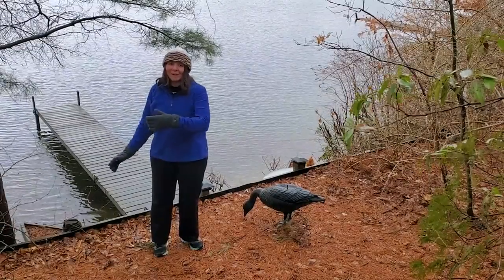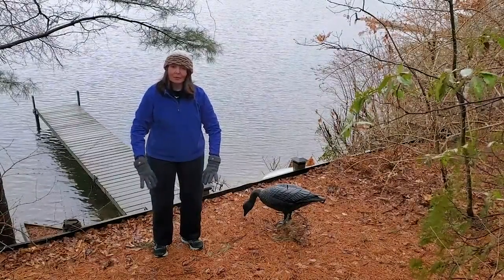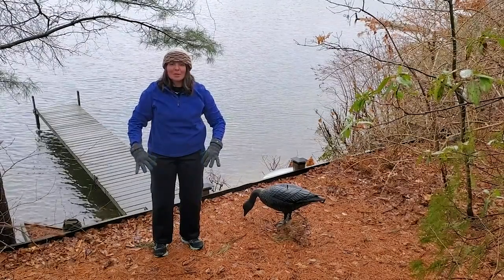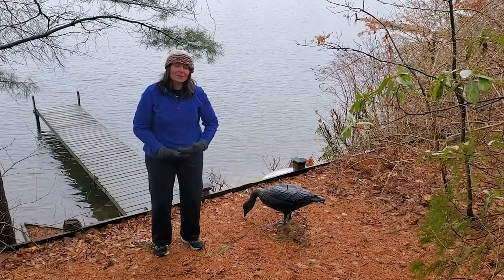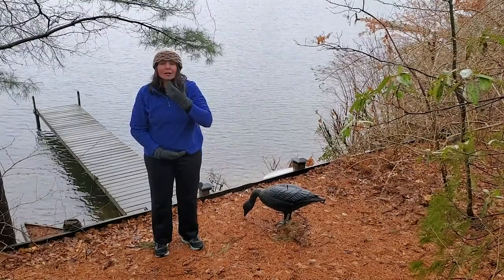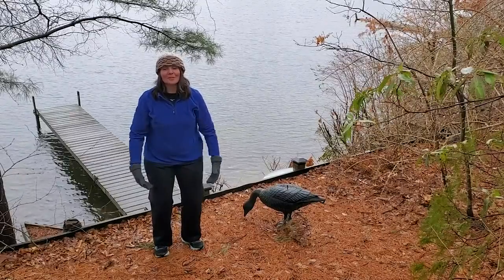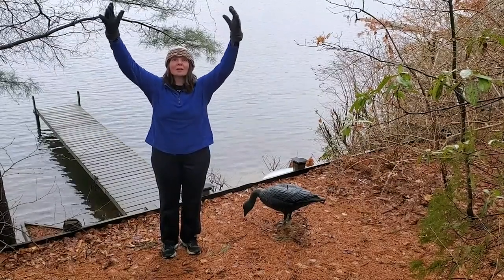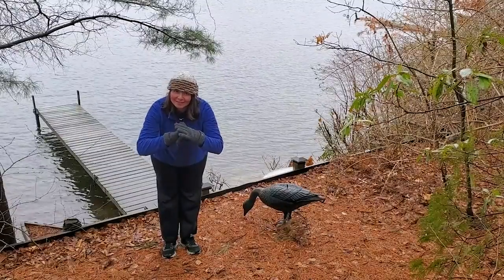Tai Chi with Me March 19, 2020